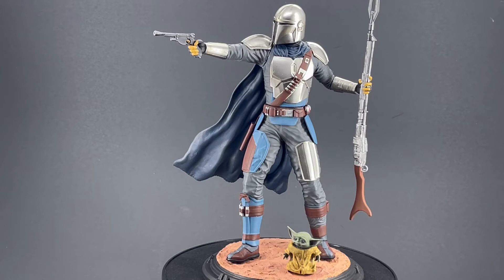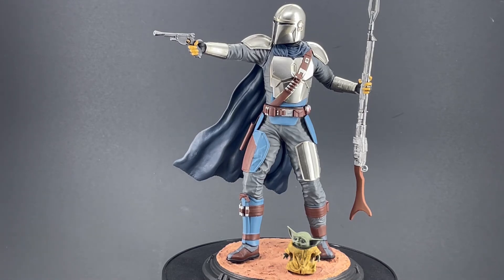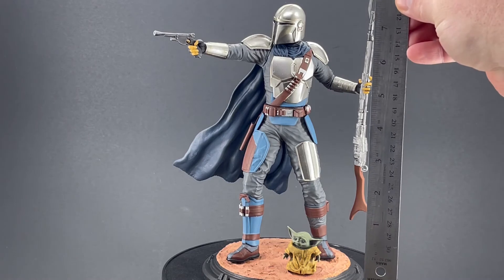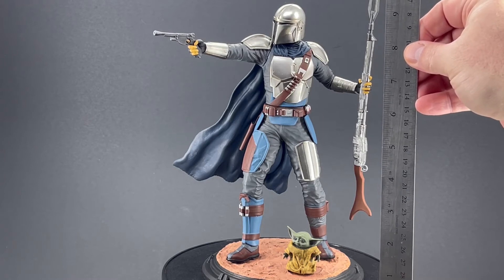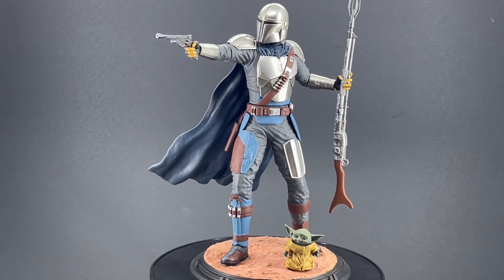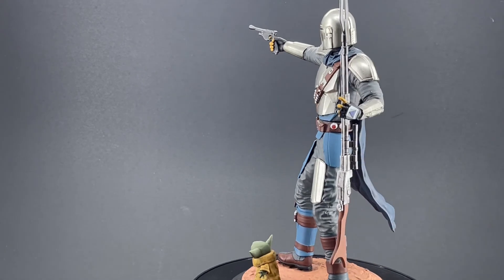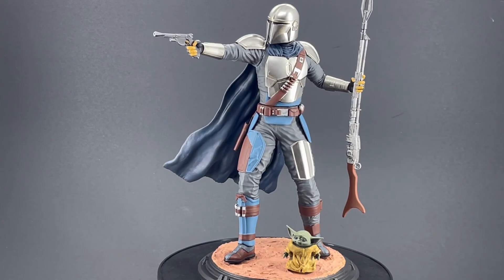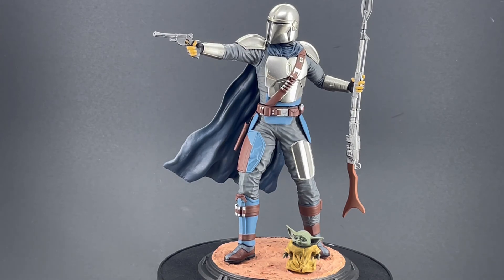Mando and Child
This is the 1/8 scale Mandalorian and child model from NY3DCreations.